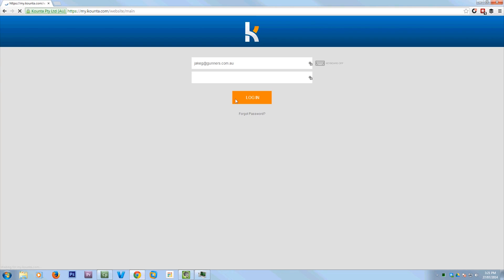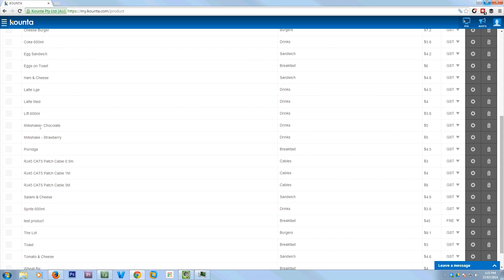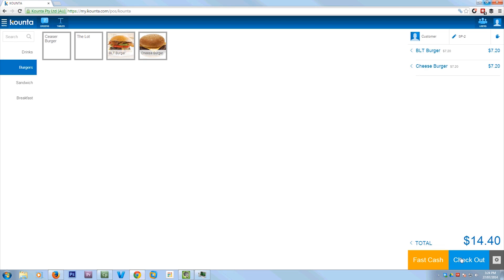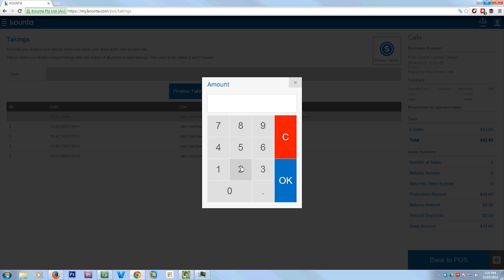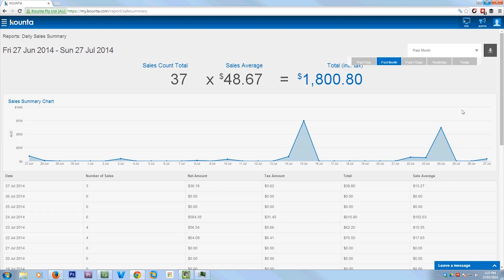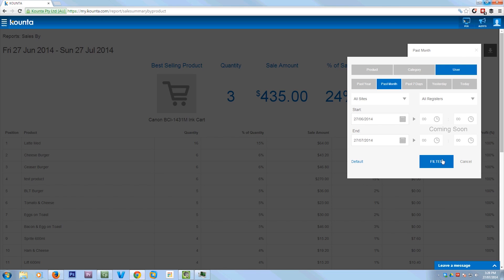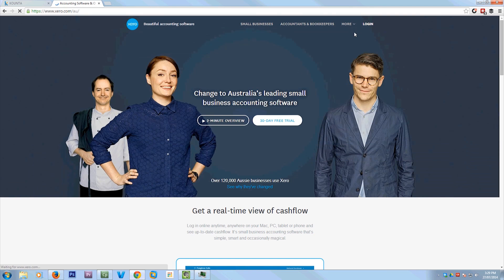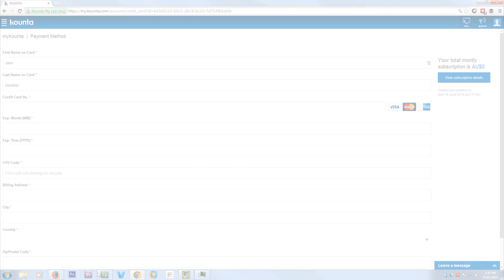Kounta POS Walkthrough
Kounta is a cloud point of sale system that is completely cloud based.

Kounta works on a wide range of systems including tablets and computers. It works best on google chrome.

This quick walk through takes you through how to:
Create a Product
Create a User
Make a Sale
Hold an Order
Printing a Receipt and a Docket
Popping a Cash Drawer
Finalise Takings
View the Reports Dashboard
Connect to an integrated cloud accounting system